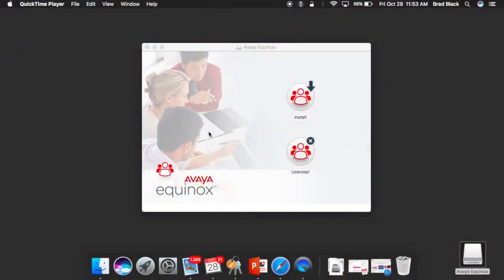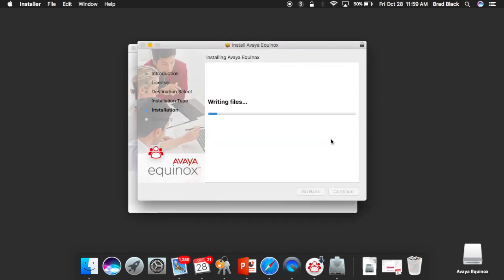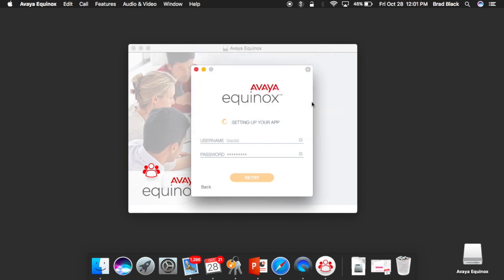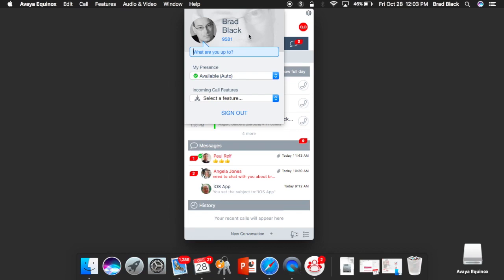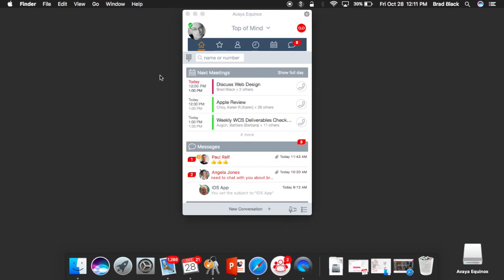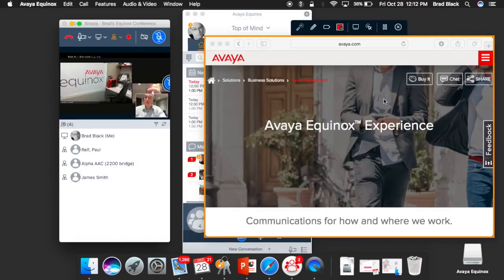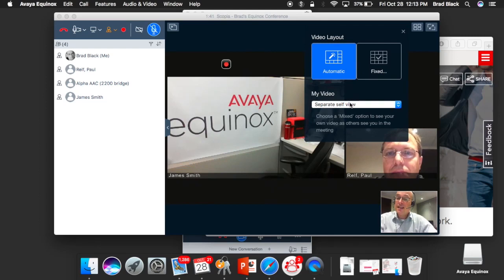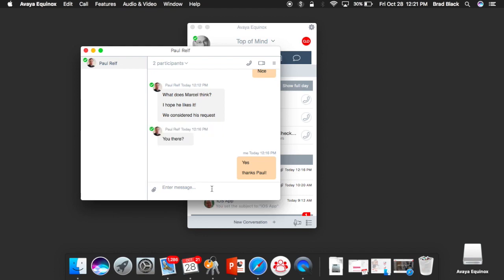Avaya Equinox Demo Desktop Experience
Soon to replace OneX software for IP Office systems for desktop (users with a phone), softphone and mobile.

This is short demo of the desktop client but the softphone and mobile is the same software (more or less!)